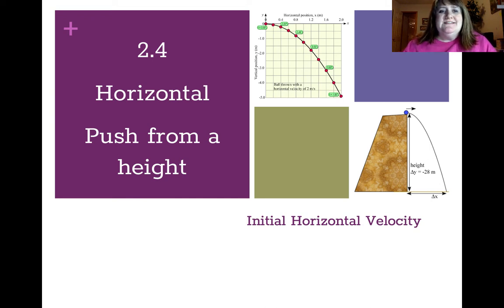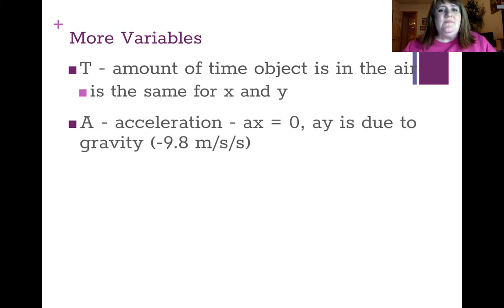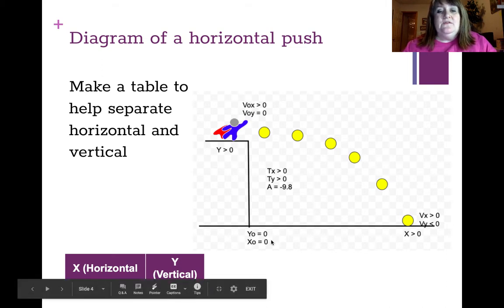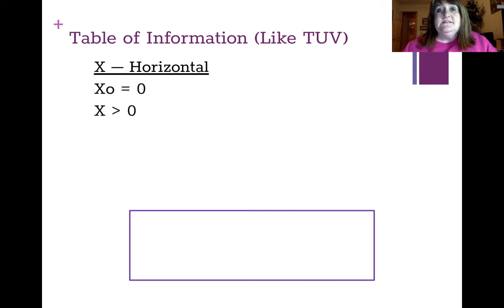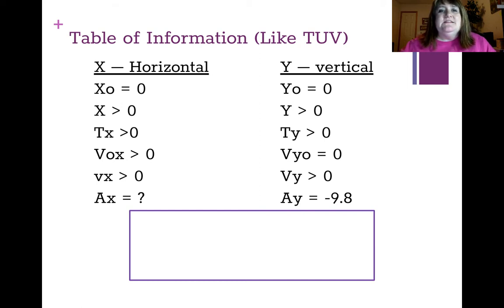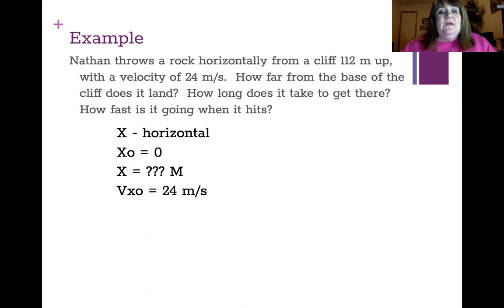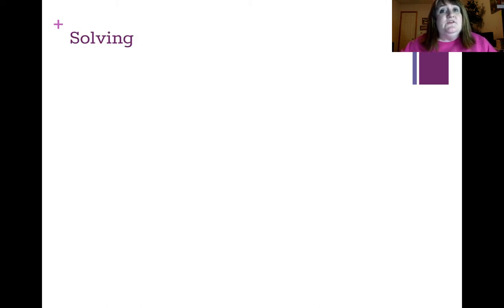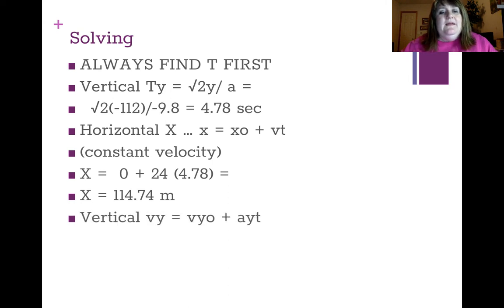Physics 2.4 Horizontal